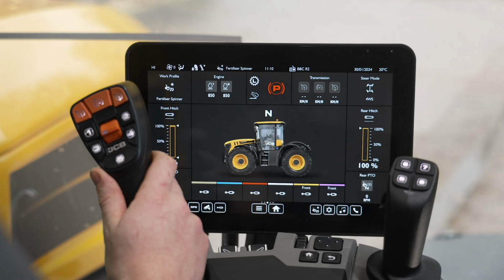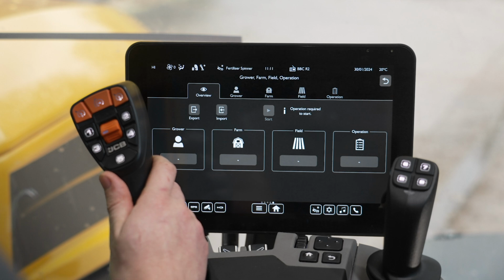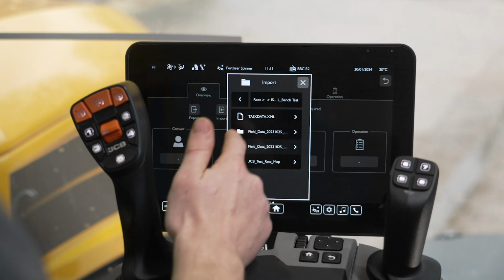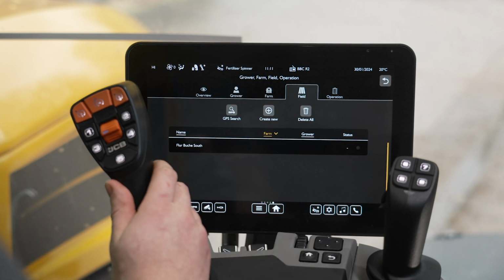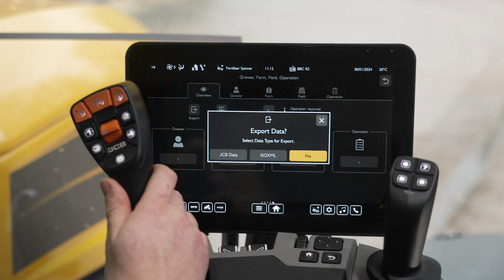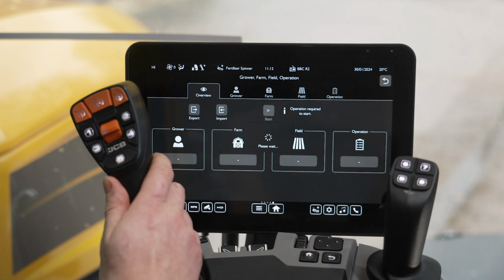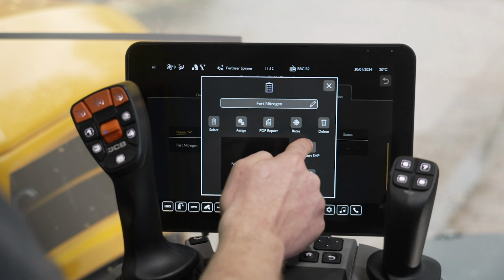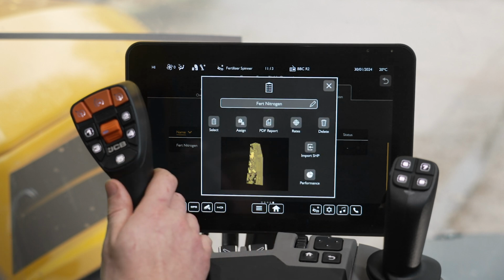How To: Maps with the JCB Fastrac iCON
How to use maps on the JCB Fastrac iCON.